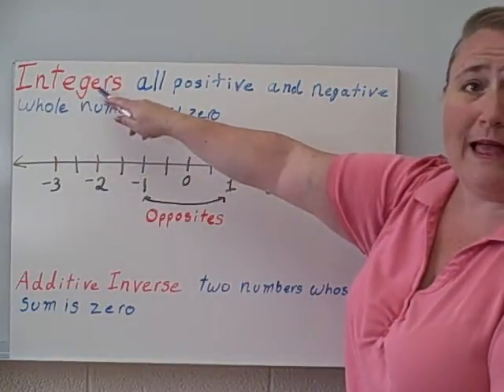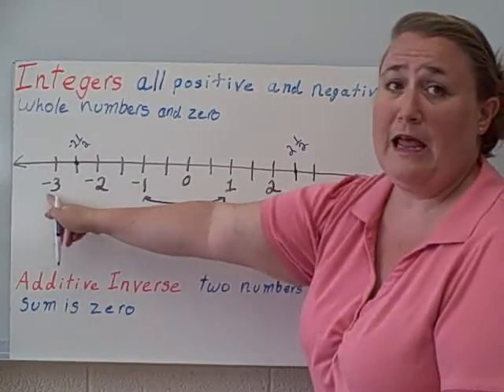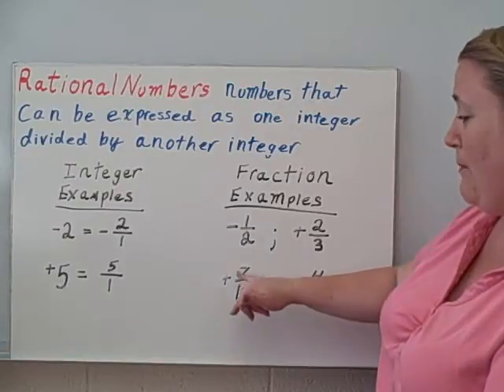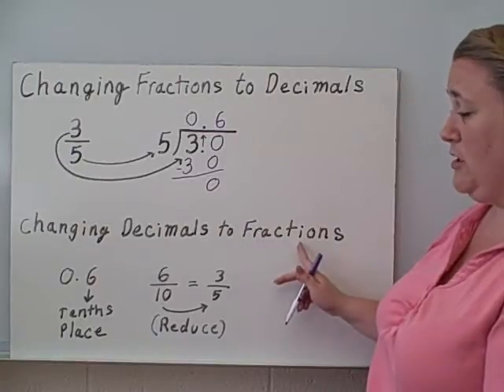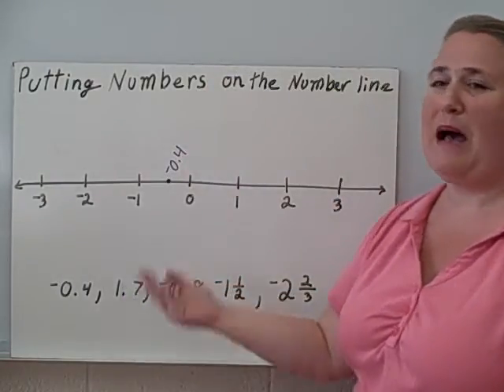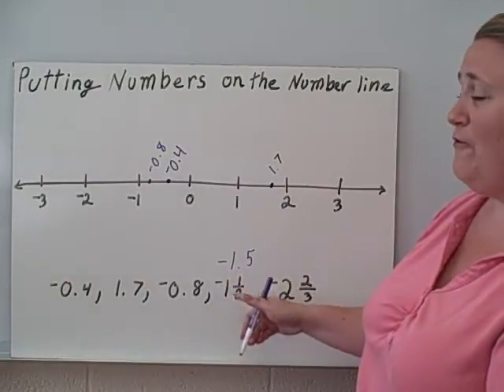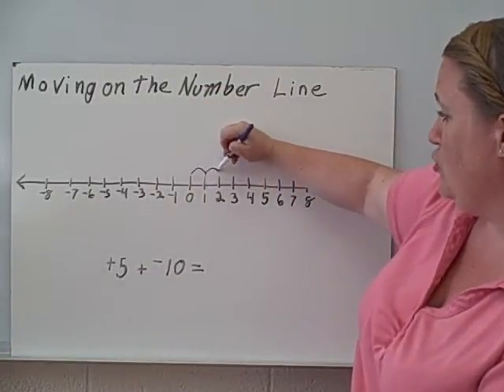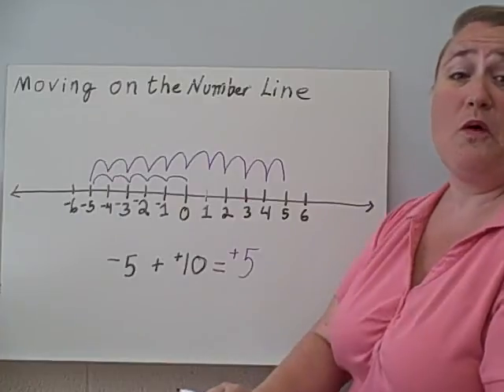1 - Introduction to Rational Numbers